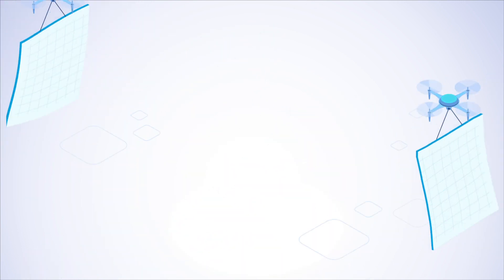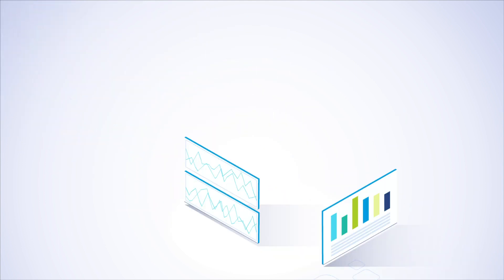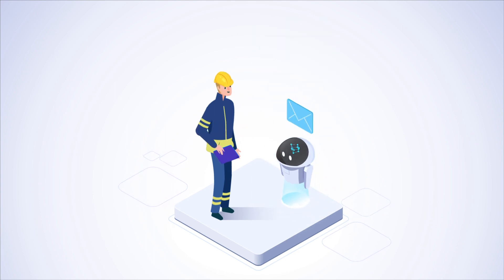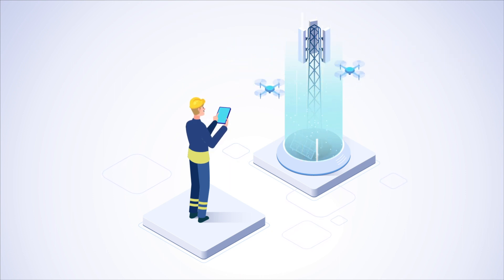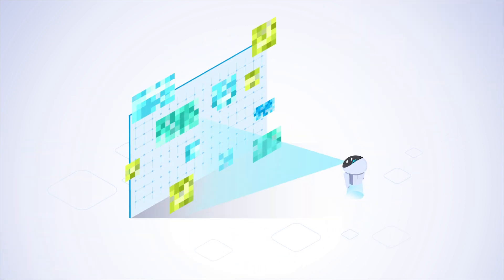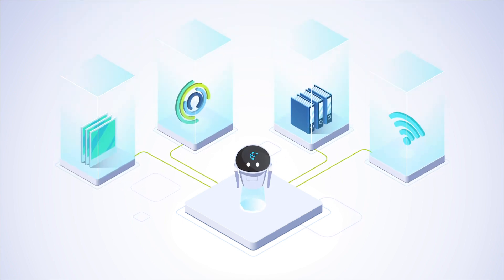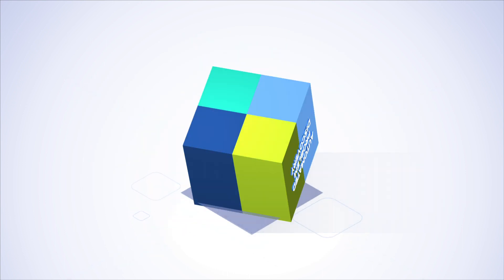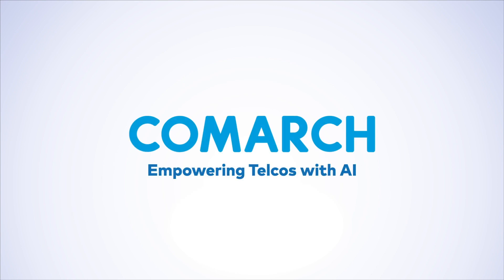Drone based Network Maintenance And Automated Problem Detection | Comarch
What drives telcos to change their approach towards network maintenance? How can drones and AI/ML improve preventive maintenance in the telecom industry? Watch the new, fourth episode of the "Empowering Telcos with AI" campaign from Comarch, and find out more about modern AI-driven and drone-based network maintenance concepts that are already being implemented by CSPs.